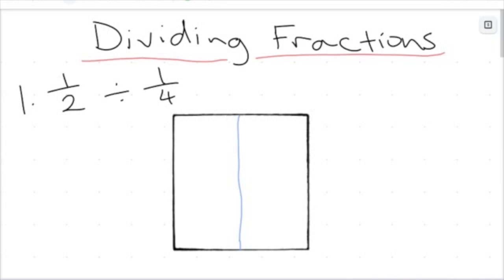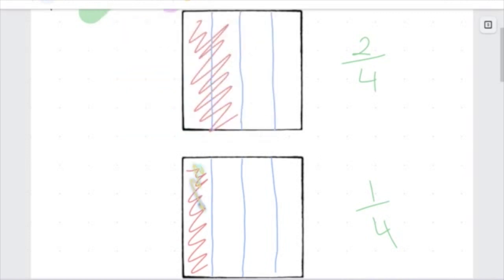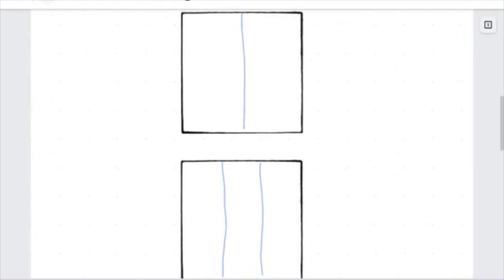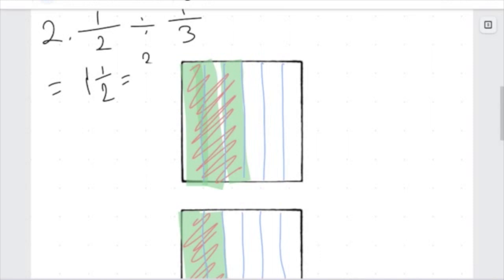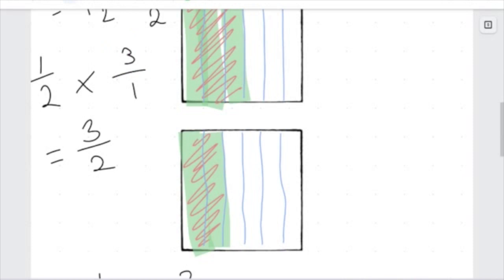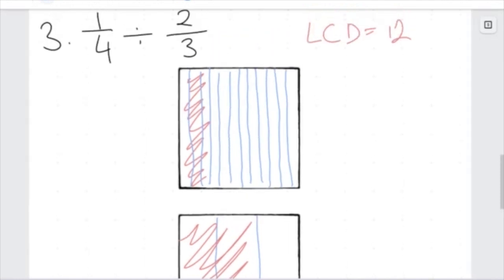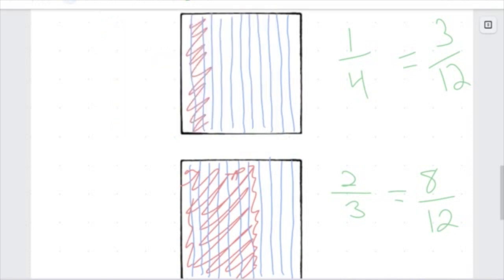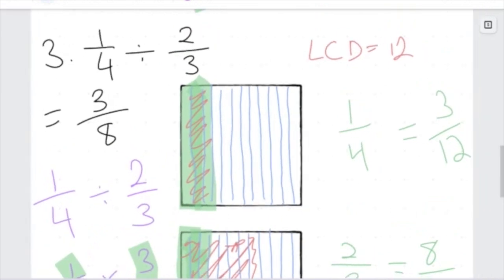Dividing Fractions Using Fraction Squares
This video provides another take on dividing fractions, this time by using fraction squares as a visual guide to hopefully help with the intuition.  Thanks so much for for watching!